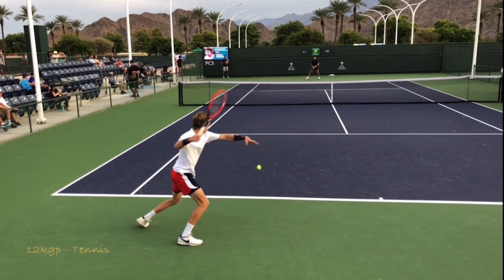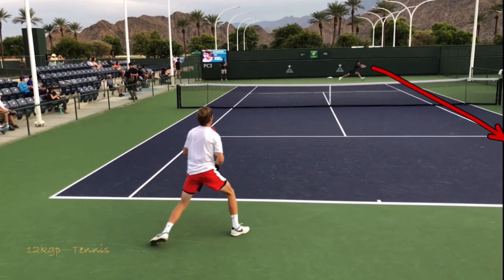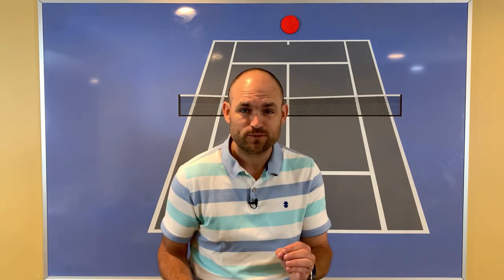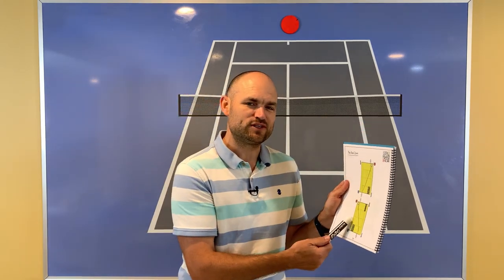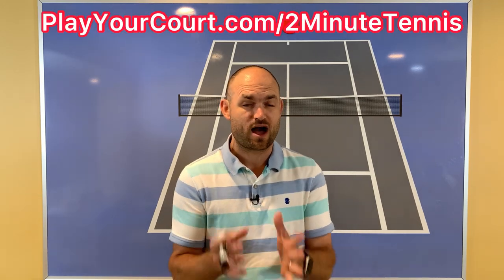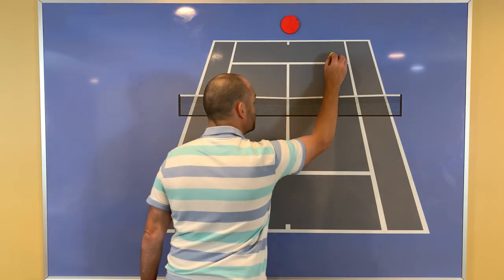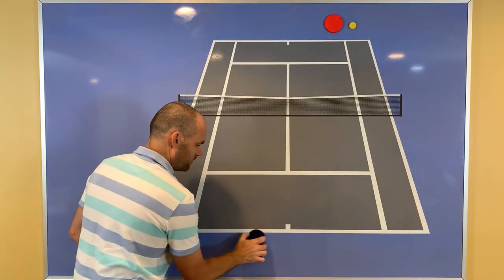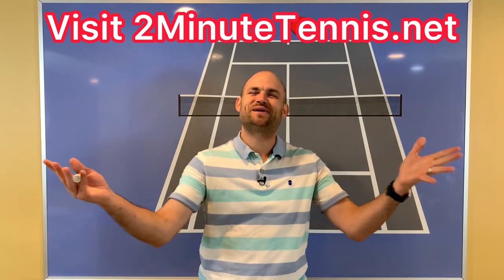#1 Singles Strategy To Win More Matches (Pro Tennis Tactics You Can Copy)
I’ve had viewers ask if they could “tip” me for all the videos I make. Thank you! If you’d like to leave a “tip” it would mean the world to me and my family. Simply click "Thanks" under the video or use my details below…